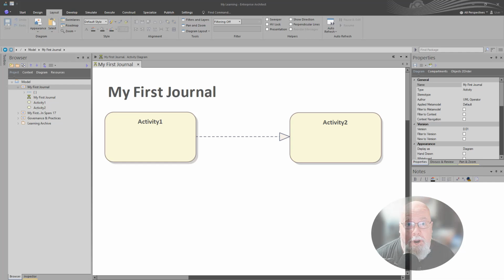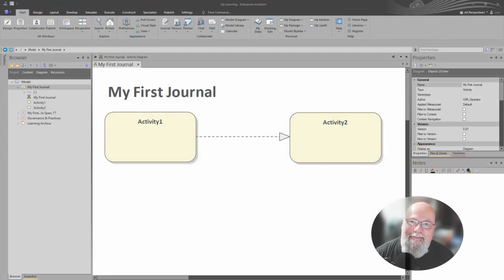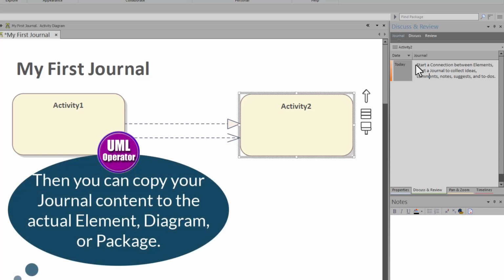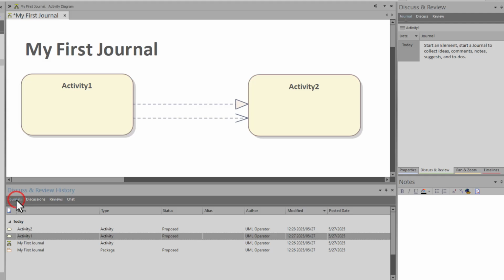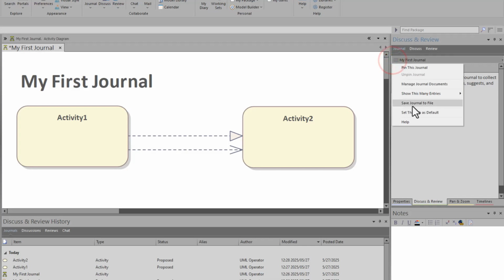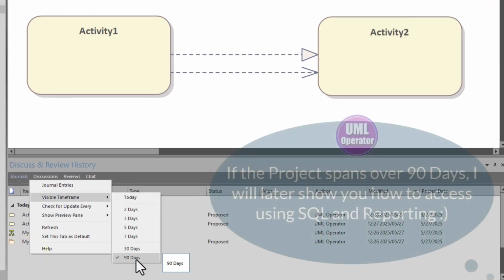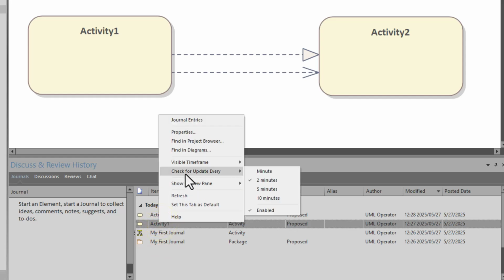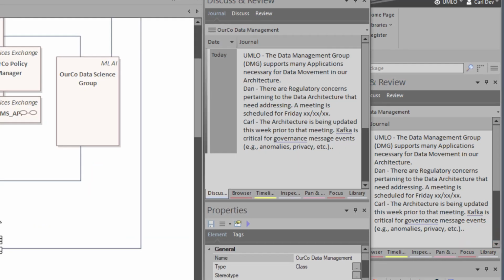My First Sparx Journal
Unlock the power of daily modeling insights with Sparx Systems Enterprise Architect! In this video, "My First Sparx Journal," we explore the Journal tab—a powerful yet often overlooked feature for capturing ideas, comments, to-do items, change notes, and team discussions directly within your UML models.
Whether you're new to UML modeling, diving into Computer Aided Software Engineering (CASE), or managing a collaborative modeling project, the Journal feature helps you track design decisions, log development intentions, and maintain modeling momentum. Located in the Discuss & Review window, the Journal supports real-time documentation of what you’ve done or plan to do for any selected element, diagram, or model artifact.
Learn how to record daily logs, collaborate with team members, and set the Journal tab as your default view for a streamlined workflow. Ideal for beginner UML practitioners, advanced modelers, and those who want to communicate vision through visual diagrams and drive delivery with modeling discipline.

Chapters

0:00 - Intro
0:17 - Getting Started
0:50 - Accessing Journal
1:19 - My Diary vs Journal
2:50 - Multiple Ways to Access Journal
4:06 - Dealing with Connectors
5:55 - Journal History Window
7:15 - More Choices and Features
9:04 - Saving Journal to File
11:09 - Discuss and Review History
12:47 - Show Preview Pane in Journal History
14:33 - Demo a Team Setting
15:59 - Wrap Up
16:25 - Outro